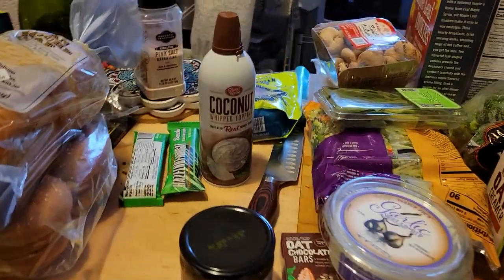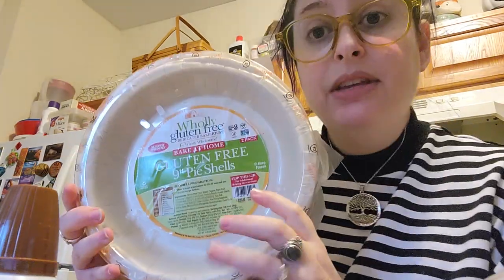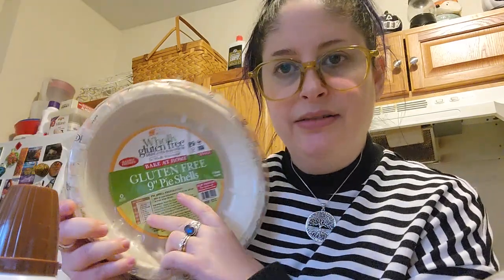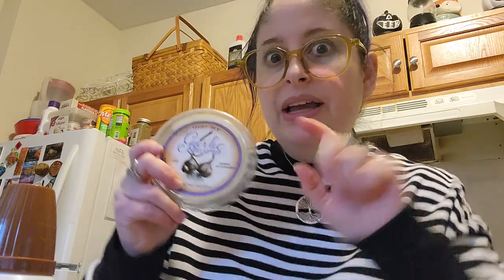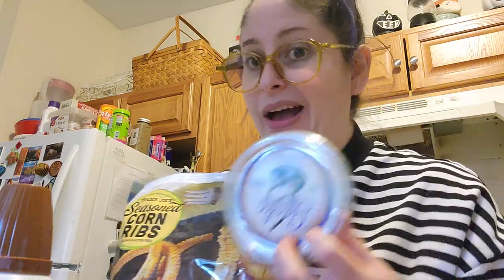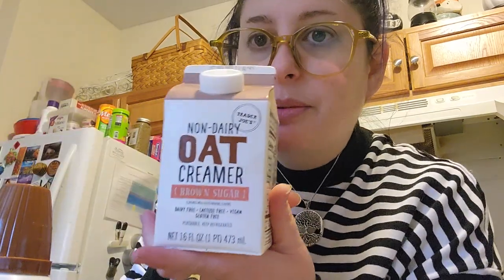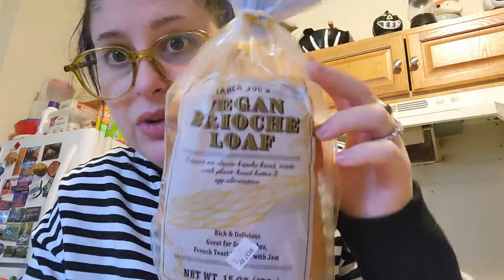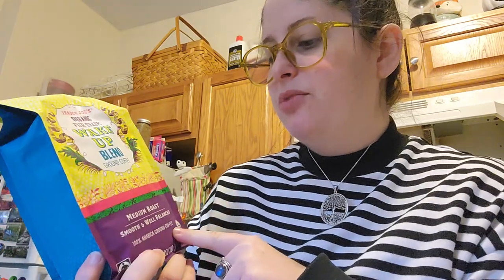My Vegan Trader Joe's Haul!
Today I'm doing a Trader Joe's haul! And you know we're keeping it 100% vegan (and some gluten free options too)!

Jennie
2917 Short Vine St, Box 19968